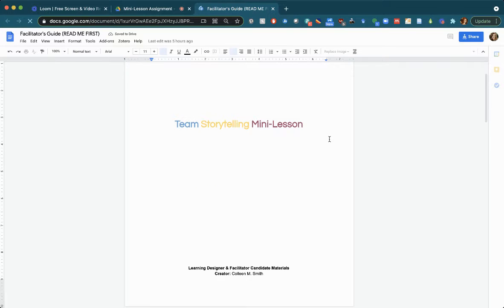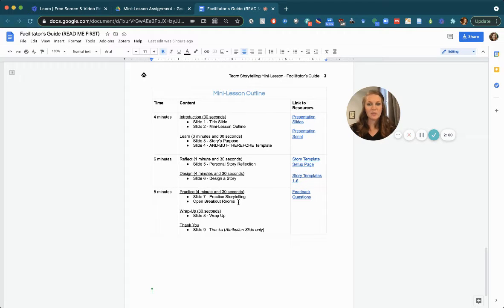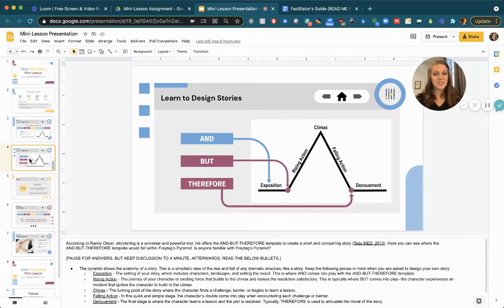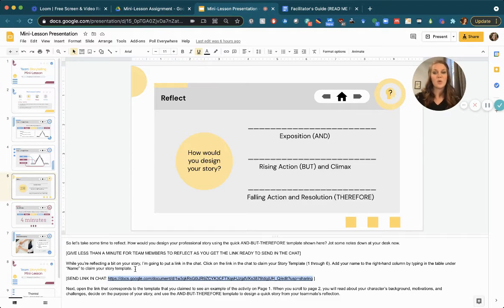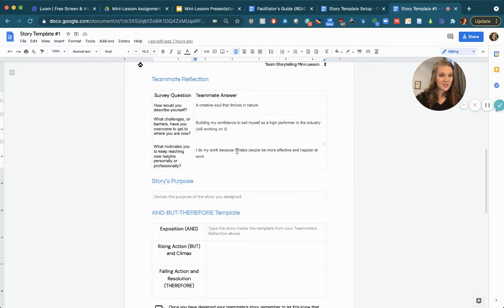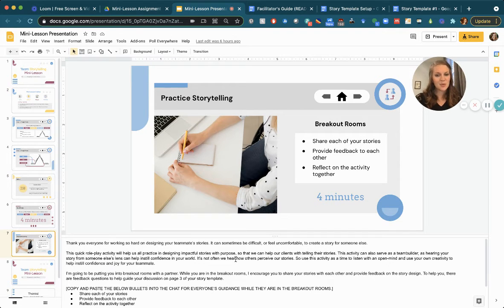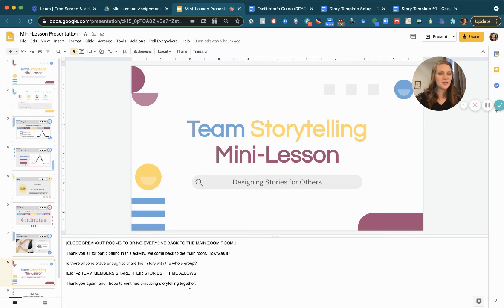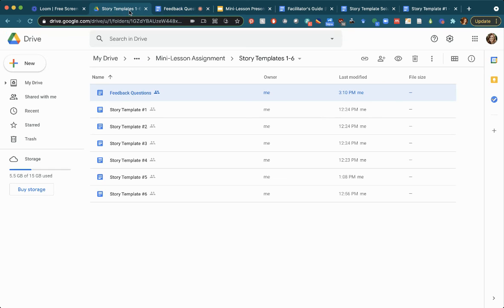Mini-Lesson Assignment - Team Storytelling Practice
This is a train-the-trainer video explaining to the facilitator how to use a 10-15 minute training that I developed with their team. The training covered reflecting, designing, and critiquing storytelling as a team.